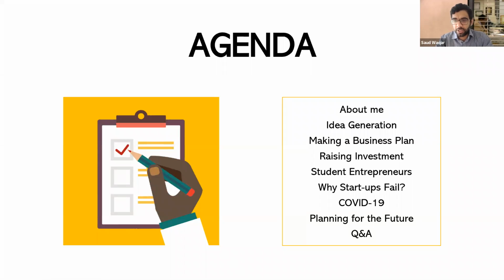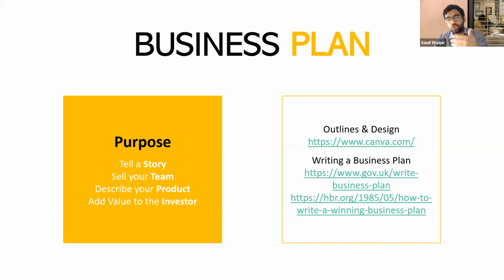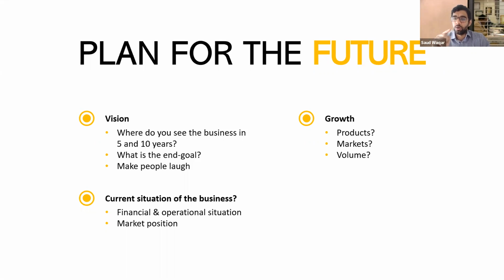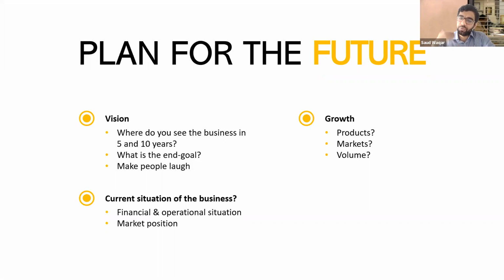Starting a Business as a Student | GEW2020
Hear from Saud Waqar, and MSc Finance and Management student at Strathclyde, about his experience in starting a business as a student.

His fruit distribution startup, Shazday, raised an equivalent of 60,000 GBP in funding and sold GBP 20,000 worth of fruit in their first sell cycle.

In this talk, Saud will share his experience of coming up with a business idea, writing a business plan and pitching it, lessons to learn from his mistakes and his top tips for planning for the future and continuity of a startup, especially in light of COVID-19.

This event is part of our Global Entrepreneurship Week programme.